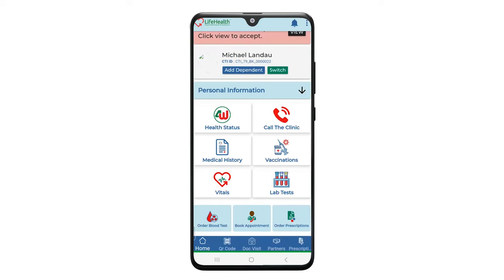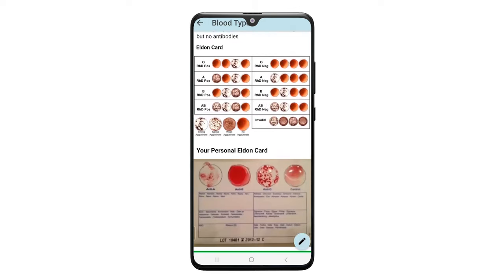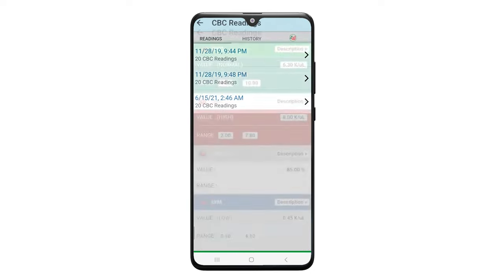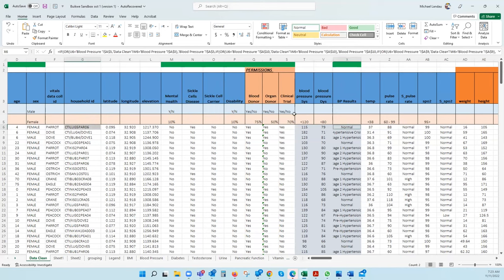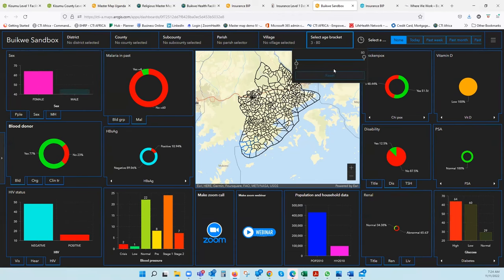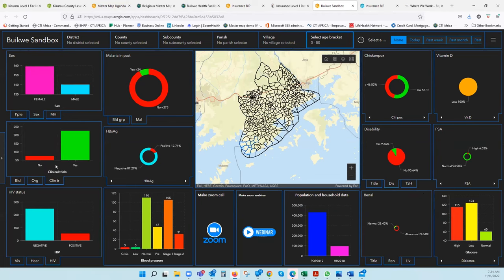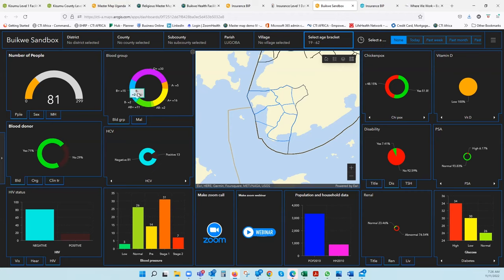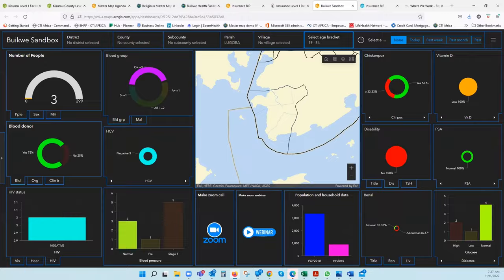CTI and LifeHealth | LifeHealth Platform for Digital Blood Bank & Clinical Trials